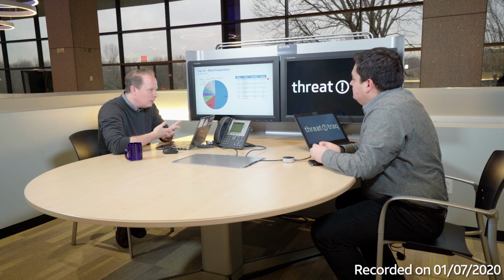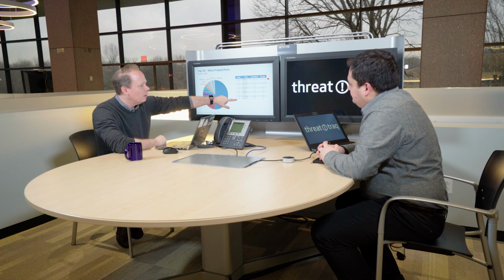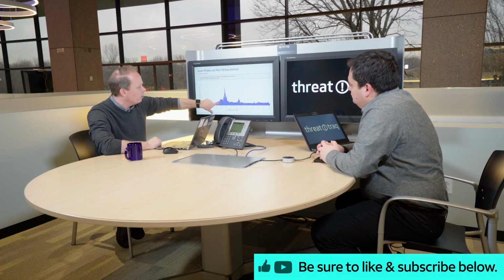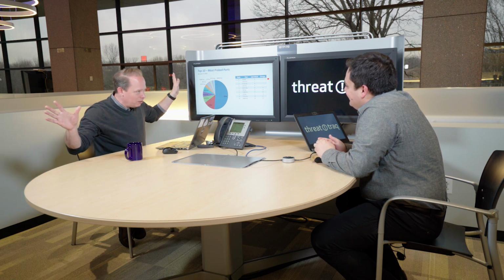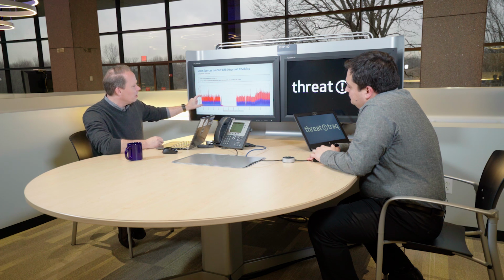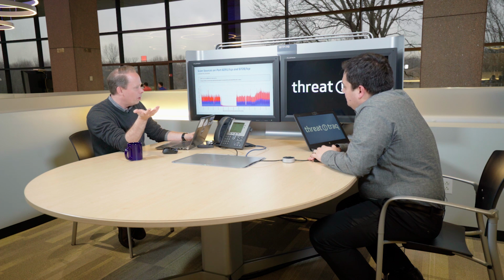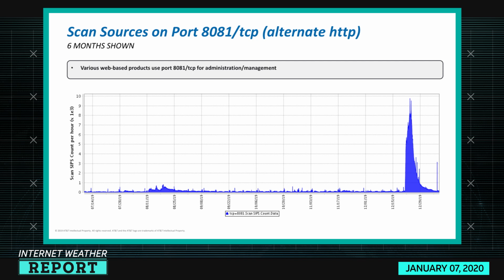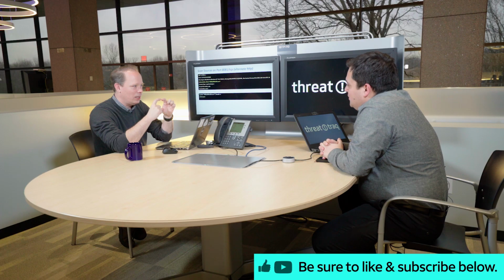1/10/20 Internet Weather Report | AT&T ThreatTraq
Ports
• Port 23/tcp (telnet)
• Port 8291/tcp
• 8728/tcp
• 8081/tcp (alternate http)

John Hogoboom, Michael Stair and Jonathan Gonzalez of the AT&T Chief Security Office discuss the week's top cybersecurity news, and share news on the current trends of malware, spam, and internet anomalies observed on the AT&T Network.